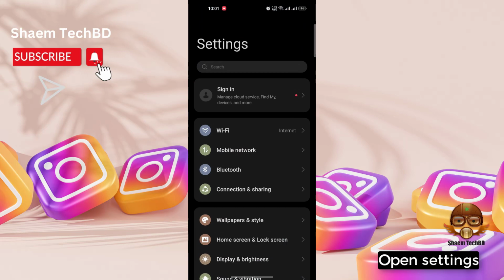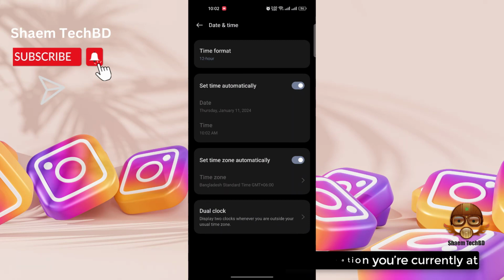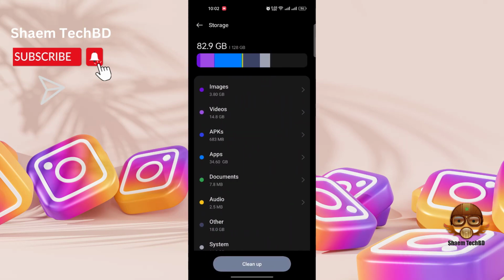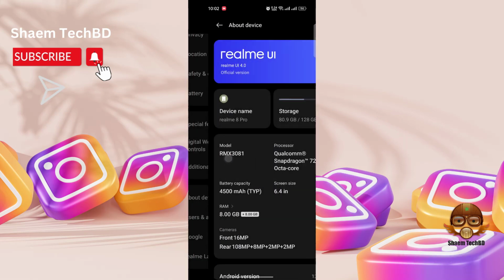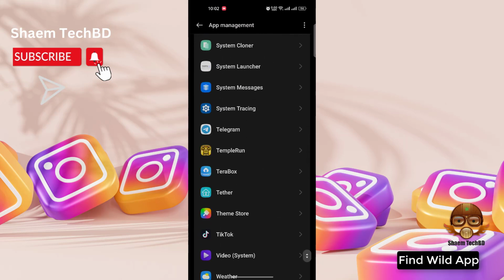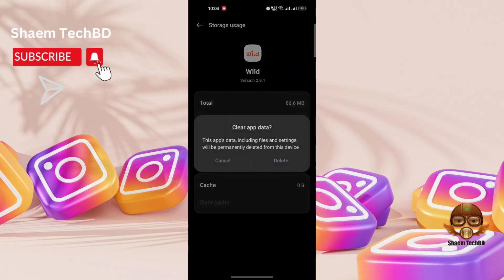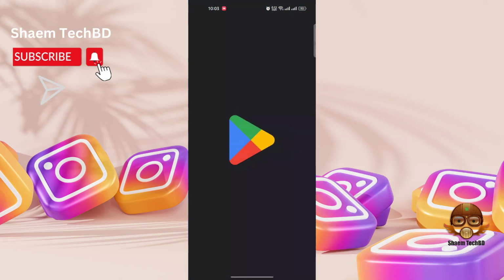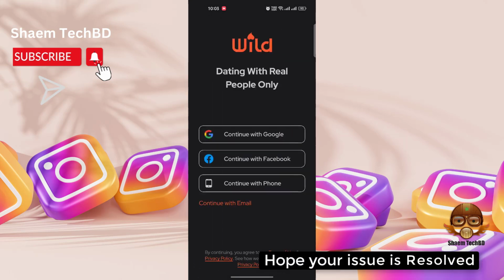How to Fix Wild App Photos don't load in Android After New Updates